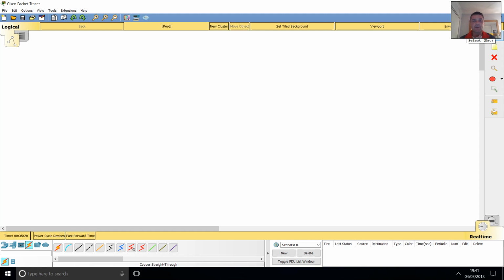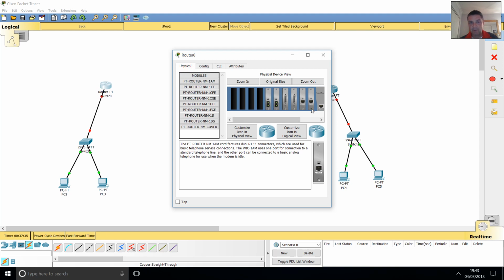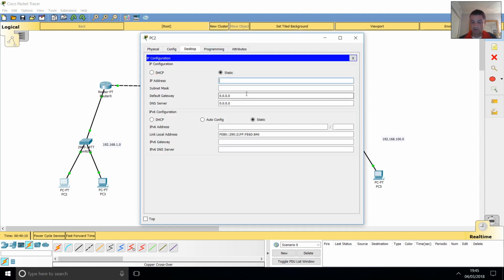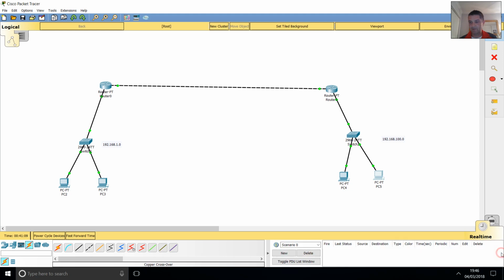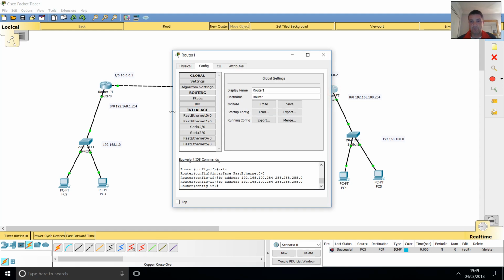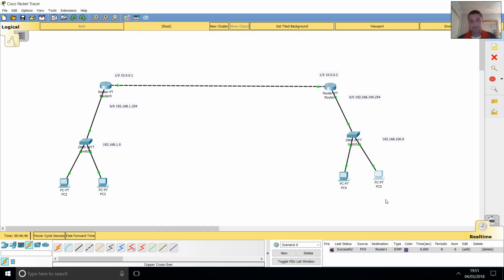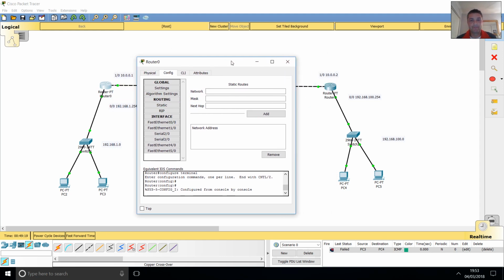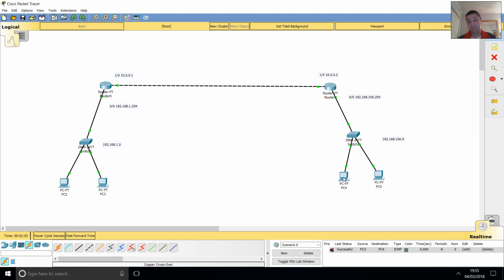Packet Tracer to assign Static routes